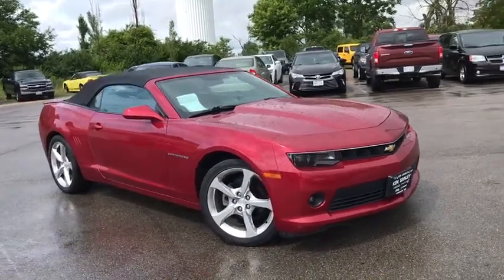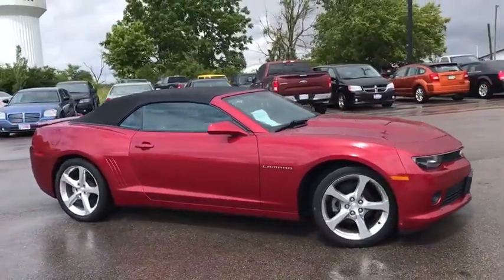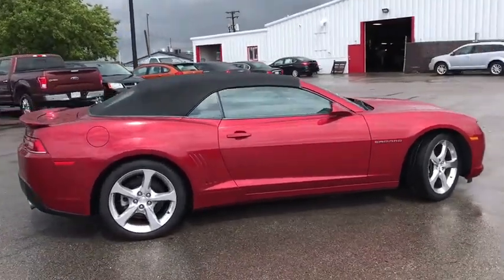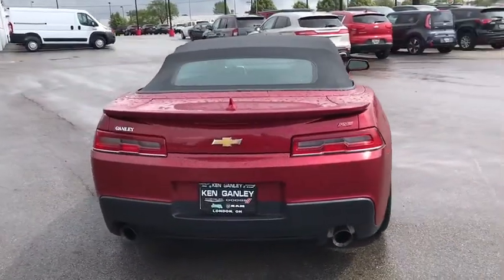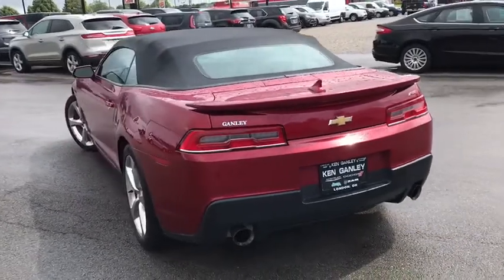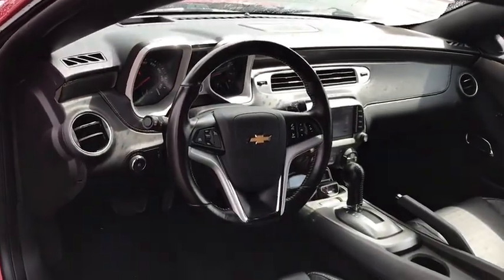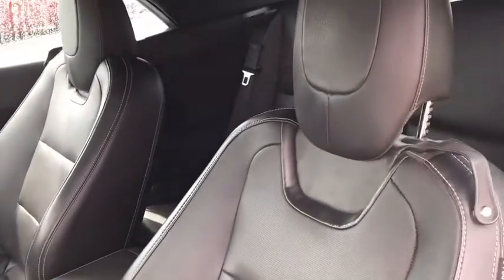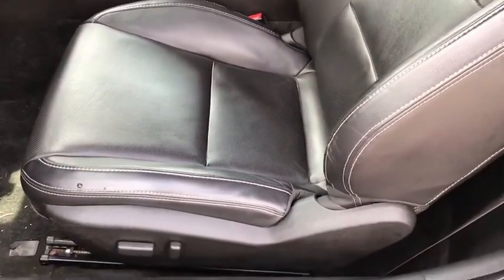2014 Chevrolet Camaro Springfield, Dayton, Columbus, Marysville, London, OH 4554T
Crystal Red Tintcoat U 2014 Chevrolet Camaro available for sale in London, Ohio at Ken of Ganley CDJR of London. The best Springfield, Dayton, Columbus, Marysville, Ohio area Dodge Jeep and RAM Truck Dealer.

Recent Arrival! ***CARFAX 1-OWNER***, ***CLEAN CARFAX--NO ACCIDENTS!!!***, ***FACTORY WARRANTY!!!***, ***GOLD CHECK WARRANTY for 90 days or 3,000 mile COVERAGE ***, Gold Check COVERS: Engine, Transmission, Drive Axle, Steer, Brakes and Electrical., ***LOCAL TRADE-IN***, ***BACK-UP/REVERSE CAMERA***, ***HEATED SEATS***, ***LEATHER SEATS***, ***PARKING SENSORS***.brOdometer is 10825 miles below market average!br***Ken Ganley Automotive in London SHOP AND COMPARE***br***SHOP or call us at for details and availability.*** All Prices excludes tax, title, registration and $250 document fee. While we make every effort to prevent pricing errors, key stroke and human errors do occur. Please contact dealer for details and to confirm equipment and availability.brbrReviews:br * Whether you're a 20-something performance enthusiast seeking a car that boasts loads of power and aggressive looks, or a mid-lifer ready to get your crisis on/relive your youth, the 2014 Camaro offers serious thrills for the money. Source: KBB.combr * Strong acceleration with any engine; head-turning looks; good V6 fuel economy; capable handling. Source: Edmundsbr * The 2014 Chevrolet Camaro has impressive horsepower and fuel economy, and is a spirited performer that's also practical for everyday use. From the fun convertible models, to the near super-car performance of the ZL1, there is a Chevy Camaro for just about every taste and budget. Some cars attempt a retro feel that doesn't quite work, but the Camaro's design team nailed the spirit of the original without insulting it. New for 2014, the Camaro has been given exterior design updates, which include a reworking of the front fascia, rear taillights and diffuser. The Camaro now offers five engine choices for 2014. LS and LT models use a 3.6-liter, 323-horsepower V6. SS versions have a 6.2-liter, 400-horsepower V8 with Active Fuel Management for models with the automatic transmission, or a 6.2-liter, 426-horsepower V8. ZL1 models use a supercharged V8 with 580-horsepower. Standard features on the Base LS model coupe include an AM FM CD satellite radio with 6-speakers, auxiliary jack and Bluetooth, plus Cruise Control and 18-inch steel wheels. Moving up one trim, the LT Coupe and Convertible add features like a 7-inch touch screen, Chevrolet MyLink, USB input and power front seats. Move up into the SS and experience the power of the 6.2-liter V8 engine, Brembo brakes, and gorgeous 20-inch wheels. In terms of Safety, every model has six airbags, traction control, stability control, and the OnStar communications system, which has concierge services, and emergency services like automatic crash response. Sports car buffs looking to get a great deal of horsepower for the money will find the 2014 Chevy Camaro an enticing proposition. For those looking to turn some heads, the Camaro is what you want to drive. Source: The Manufacturer Summary